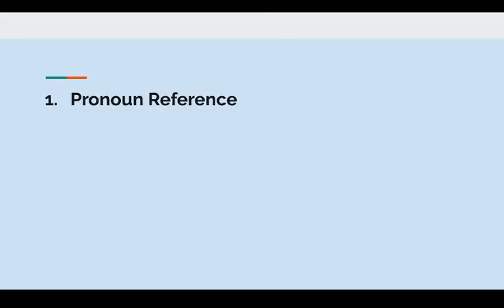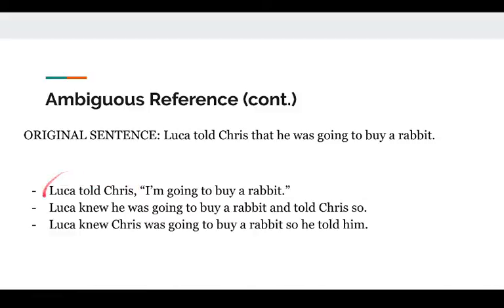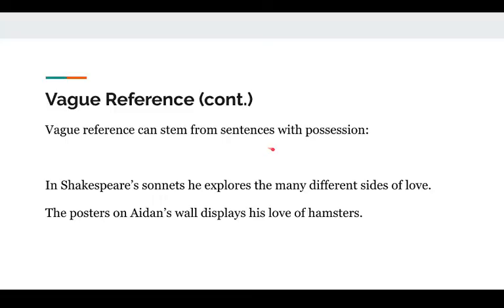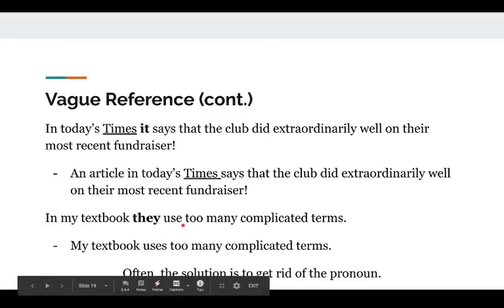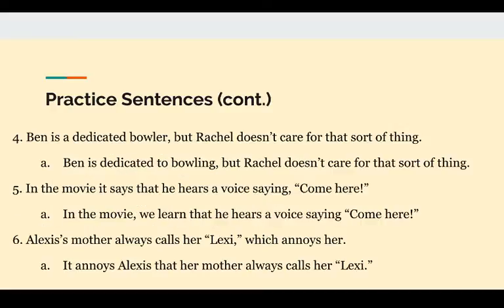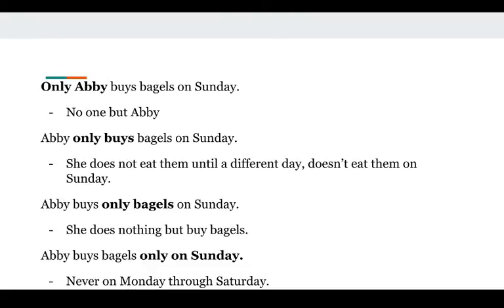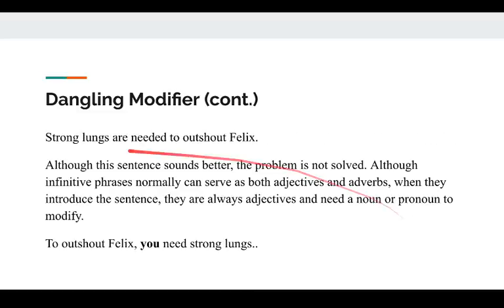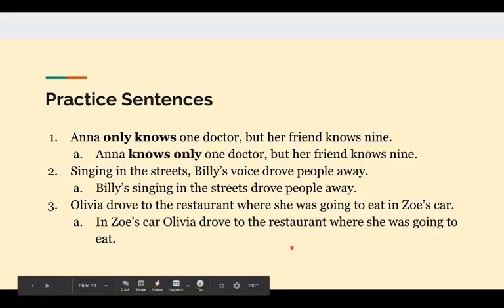School Live Class : Basic Eng.Grammar | Pronouns, Modifiers | HS Volunteer(Lindsey C.) | Prestige